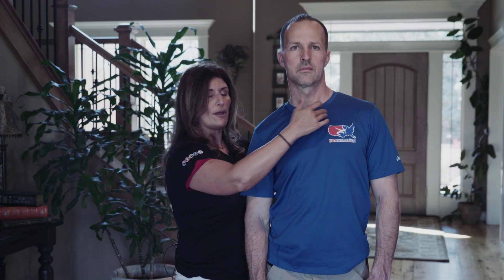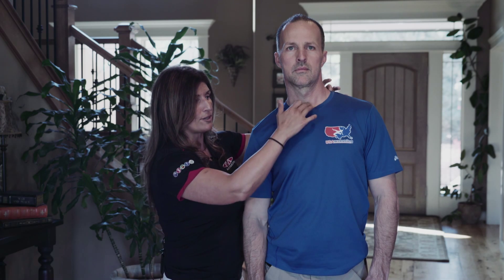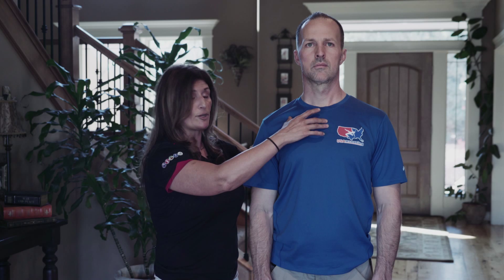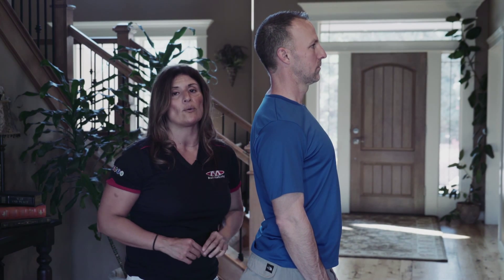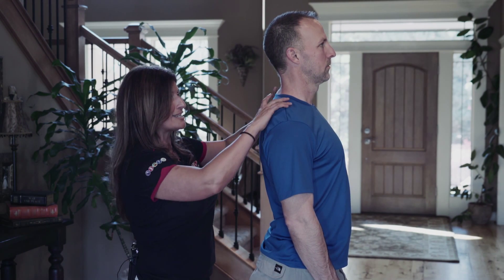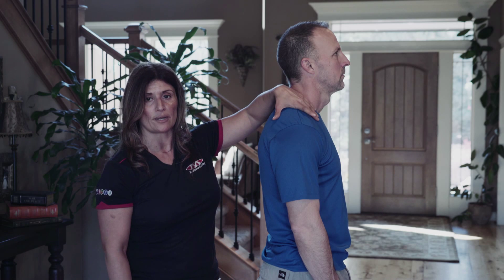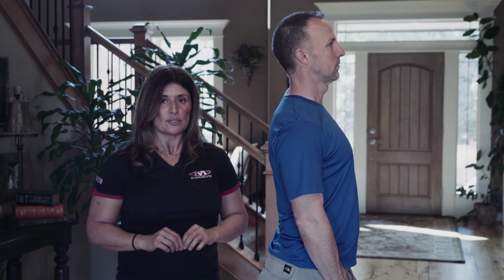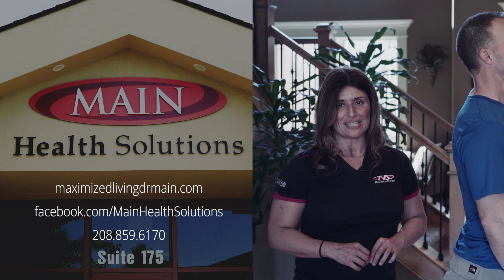Check Your Posture: The Foundation of Health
Did you know that your Nervous System controls all function and health of your body and that a bad posture leads to a bad functioning Nervous System which will lead to bad health? Here what to look for in your posture.